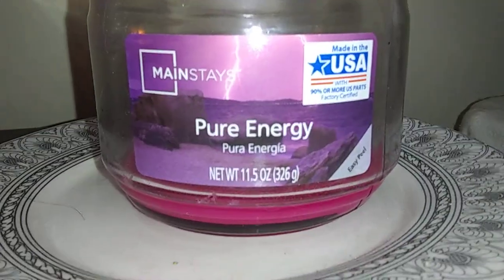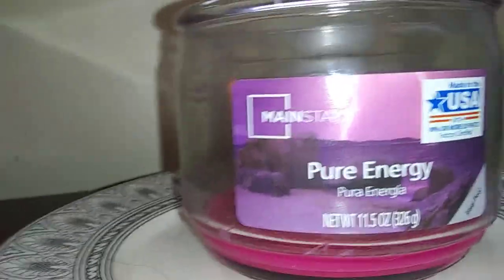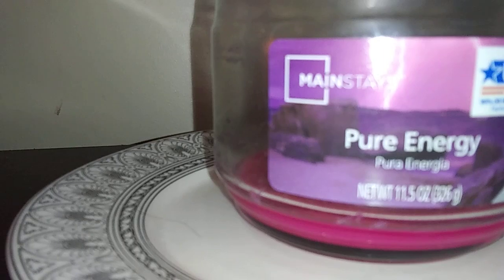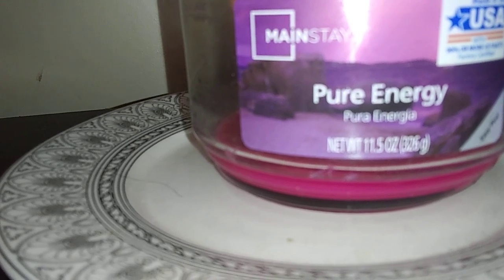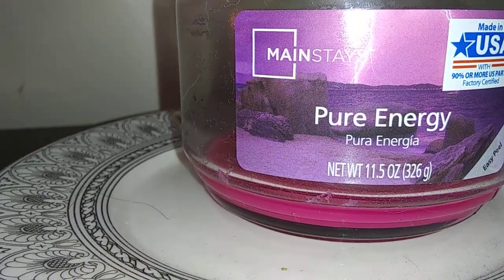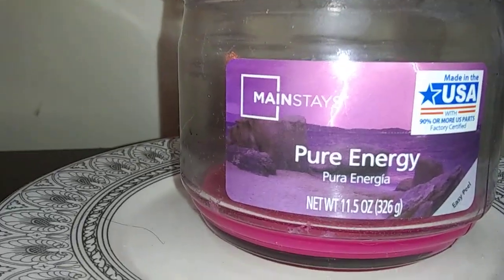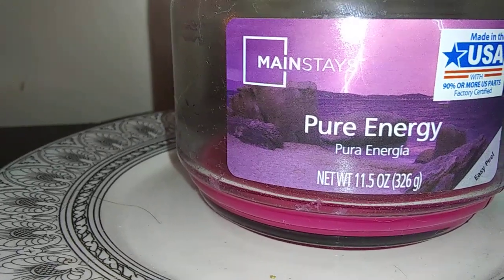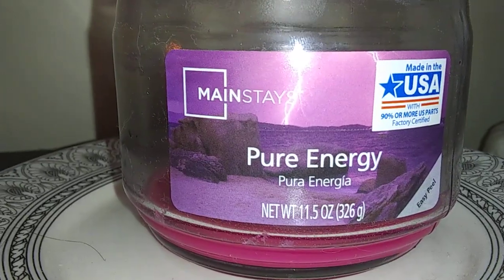Review of Mainstays Pure Energy Candle